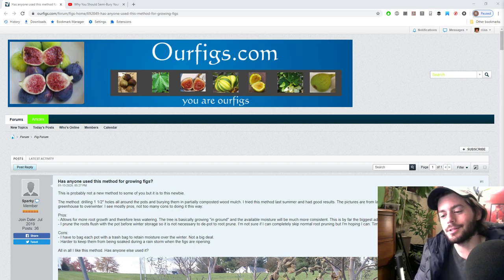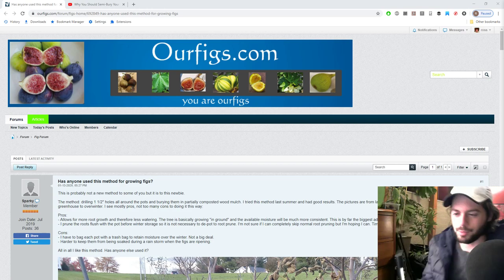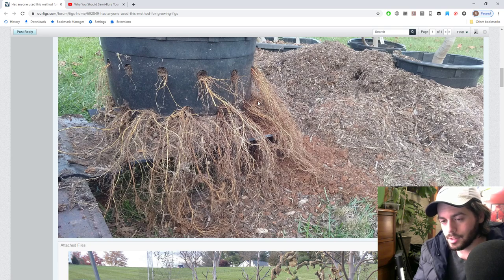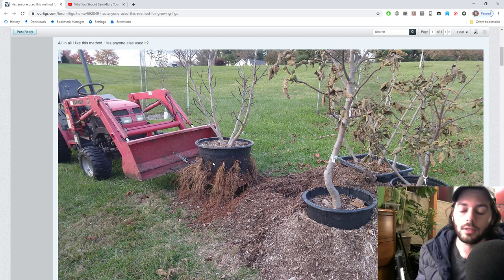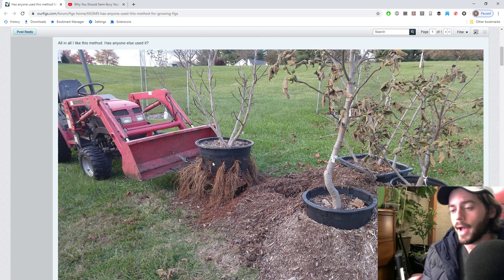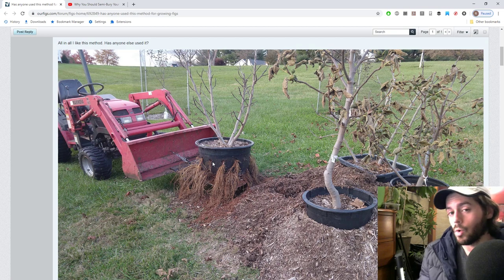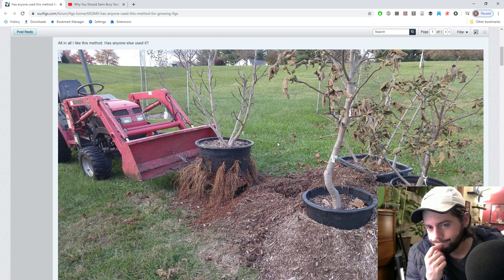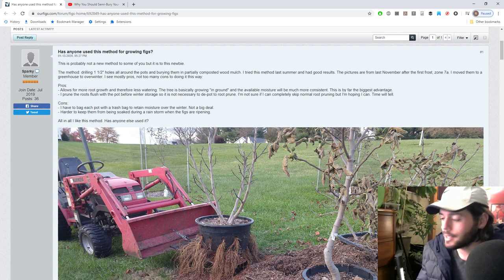I've Never Seen Anyone Grow Figs like this Before